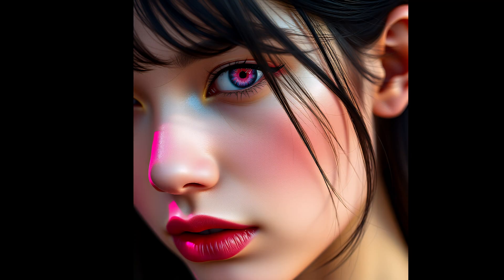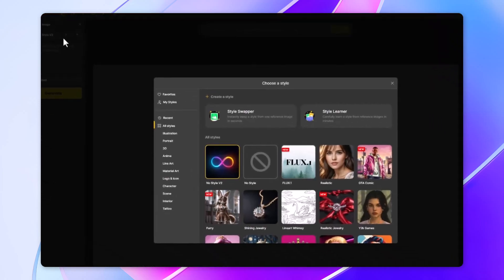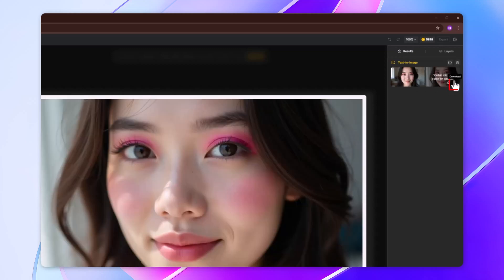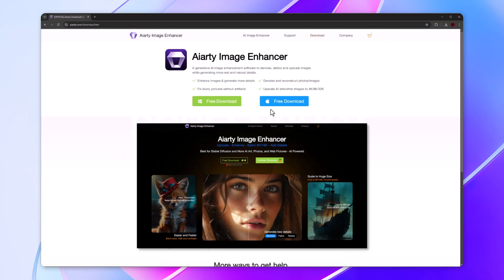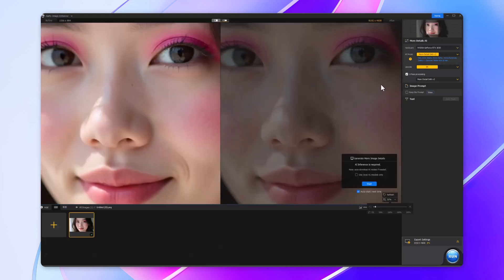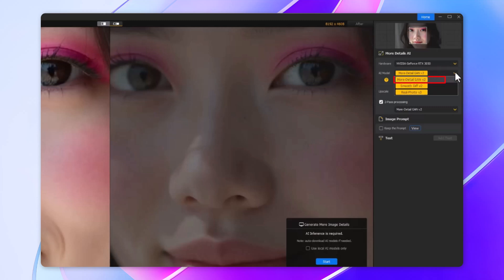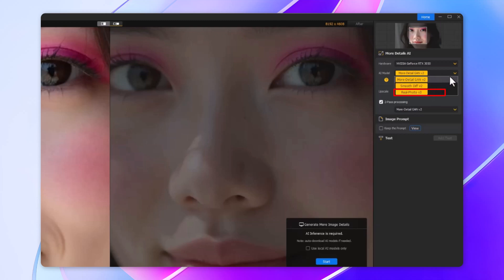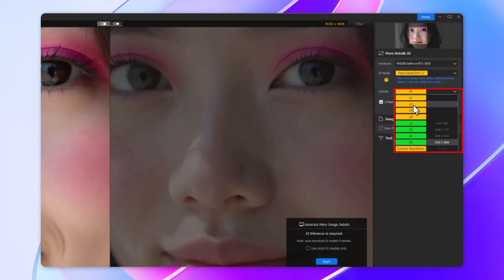How to Generate AI Trending Images and Upscale to 8K for Free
Upscale AI-generated images to 4K, 8K, 16K, and even up to 32K, enhancing realistic details

▽ FOLLOW  on